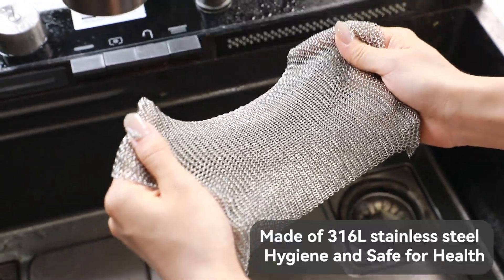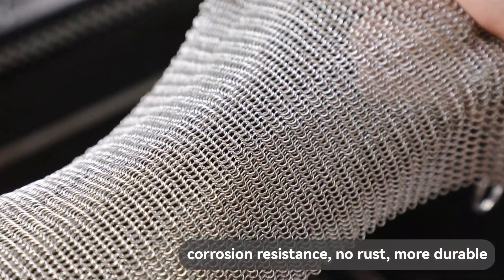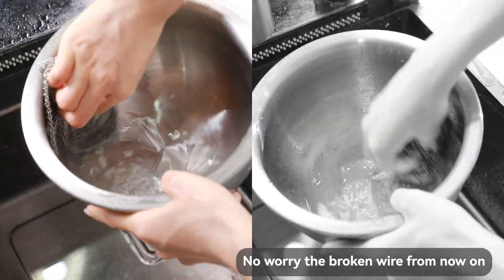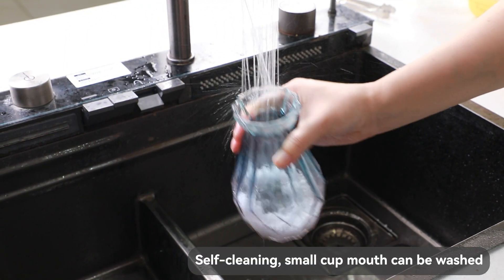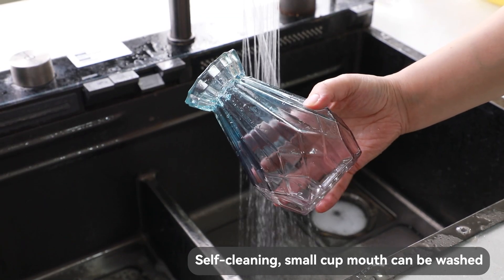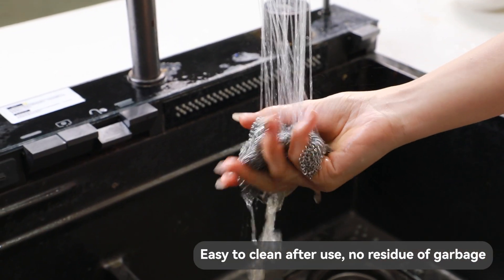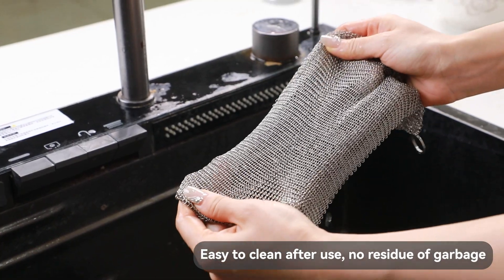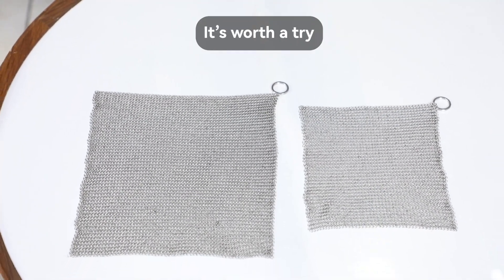ring mesh scrubber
Ring Mesh Scrubber--A great cleaning tool